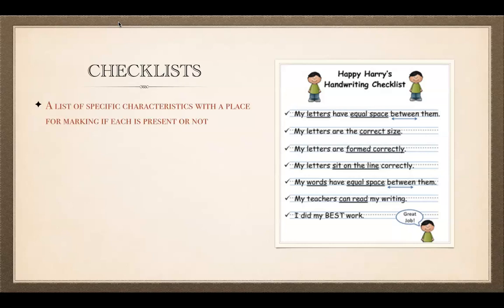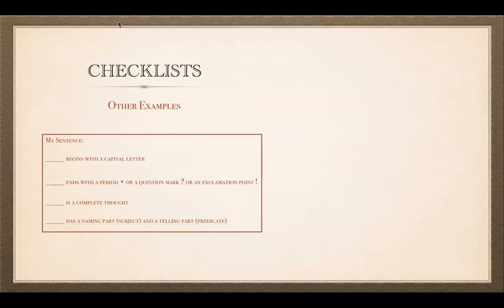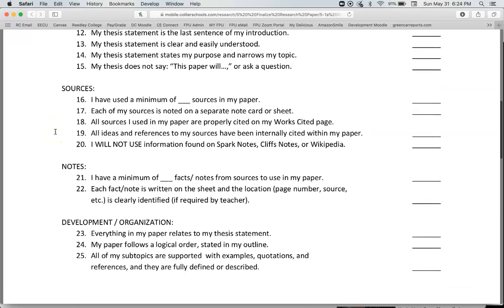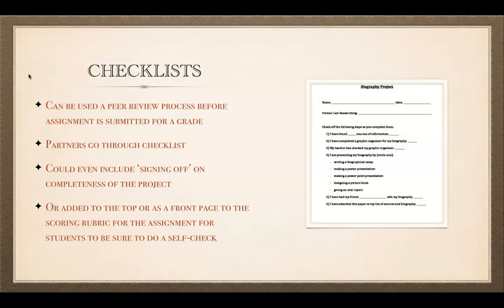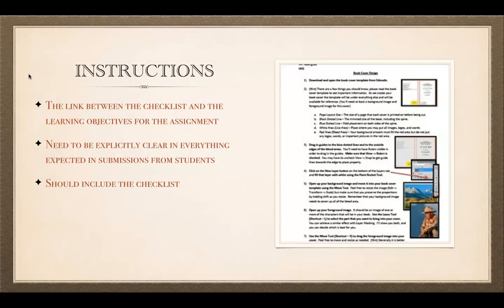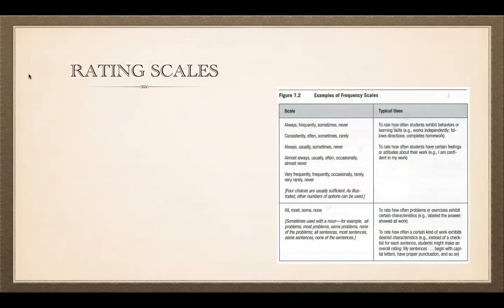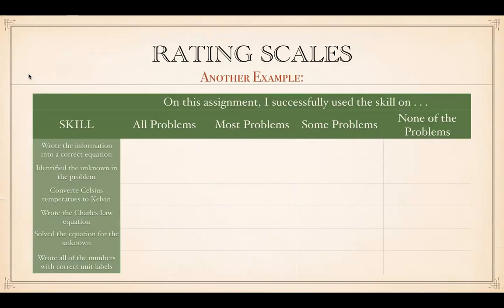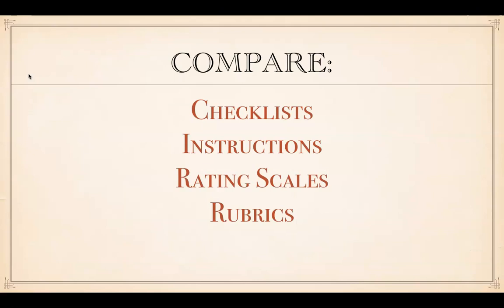Checklists, Instructions and Rating Scales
Part of the Continuing Education course, "Rubrics: Good for Students and Teachers" at Fresno Pacific University as taught by Kevin Scritchfield. This video focuses on items that are related to assignment tasks and sometimes called rubrics, but they are not rubrics.